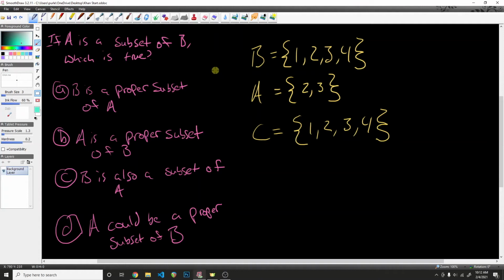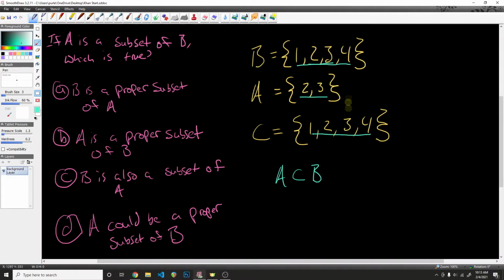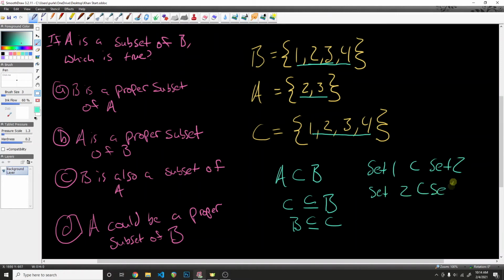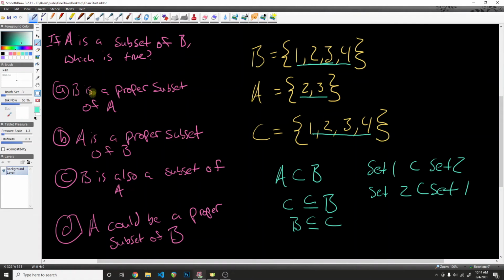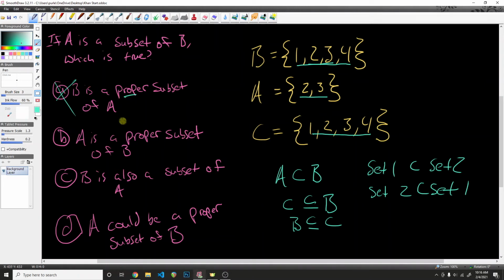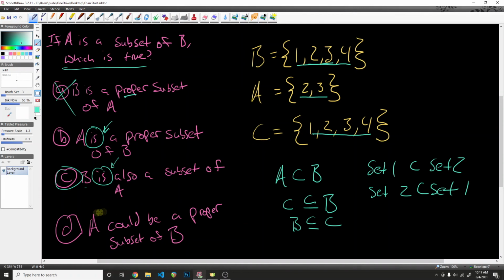1.2 - A is a Subset of B, Which is true?